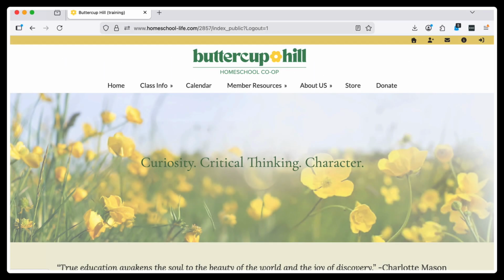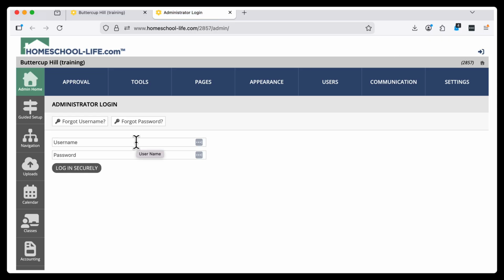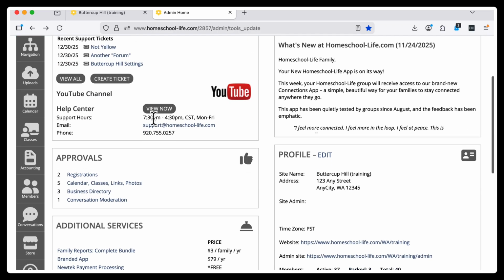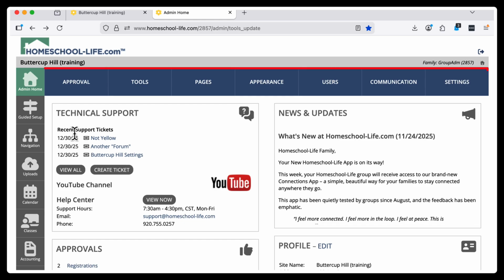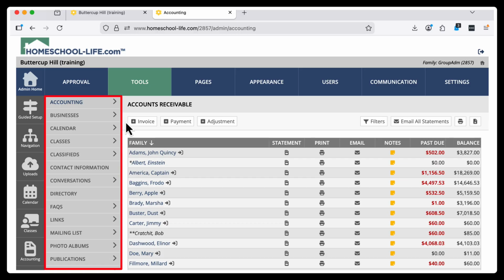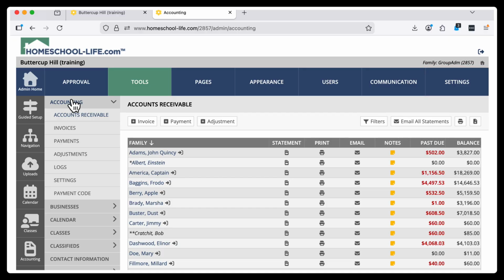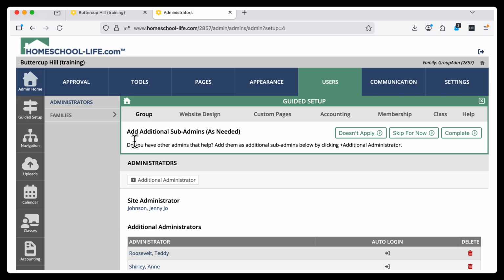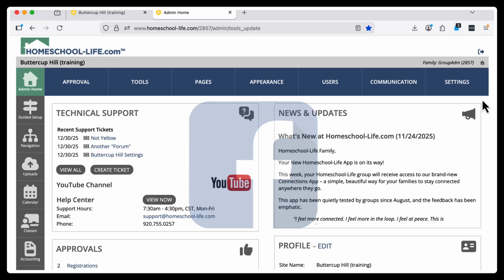ABC: How to Begin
Life-Sites.com's tutorial on setting up your website.